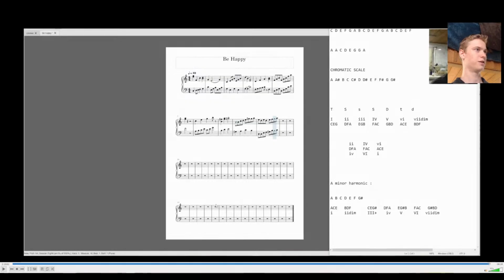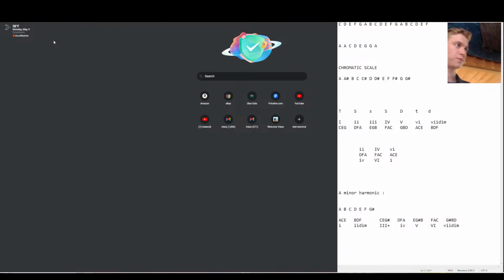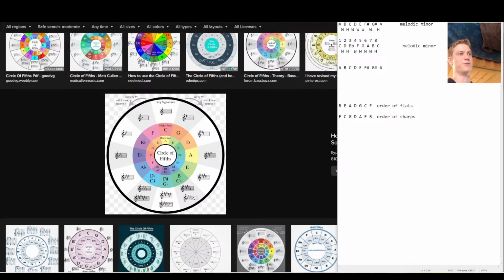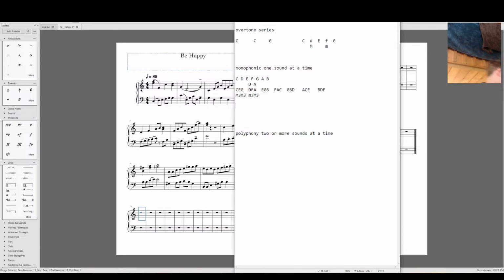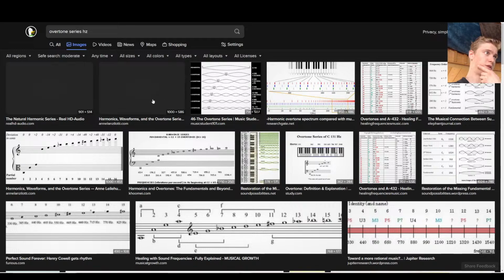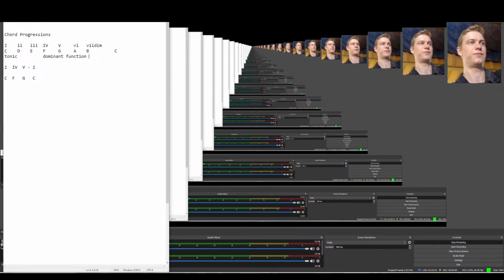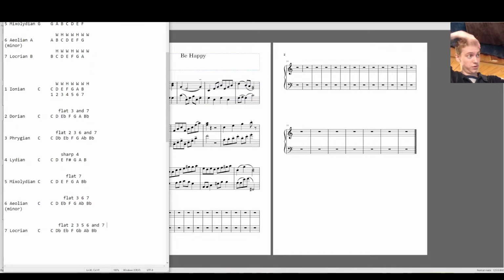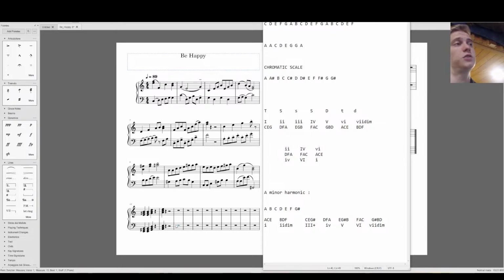Circle of Fifths, Chords, Modes: Music Monday 2